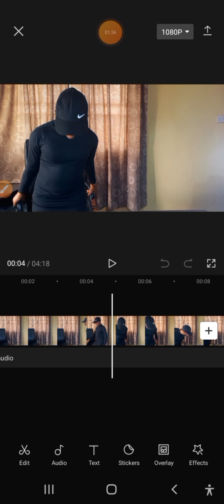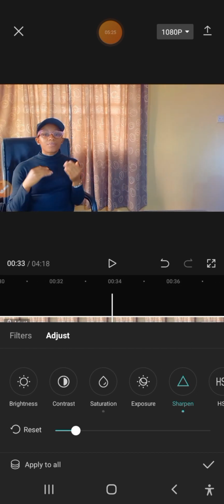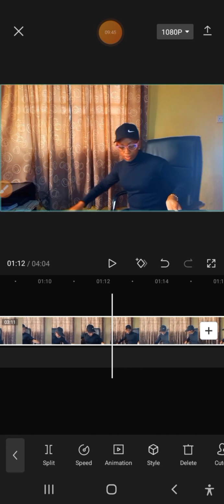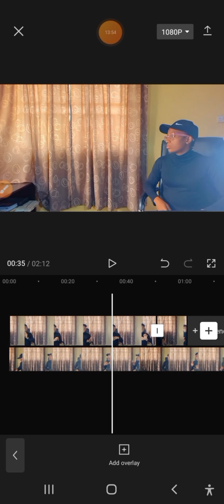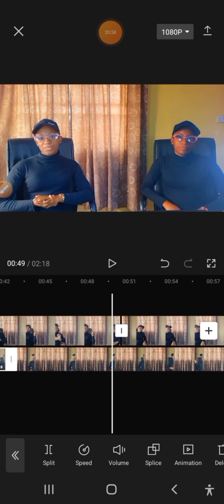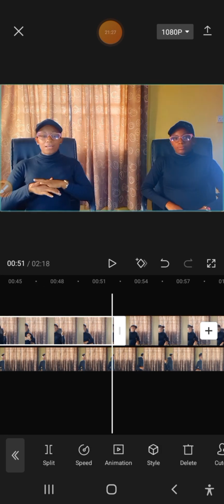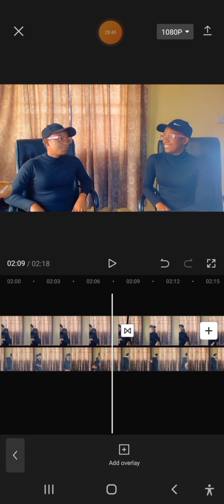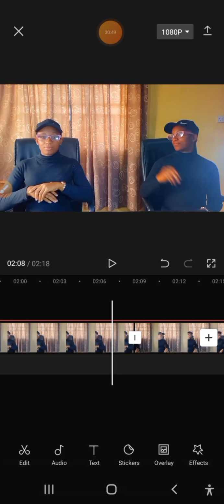How to clone, mask and freeze excellently in capcut (Updated) | Mobile phone video editing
Learn everything about these in this video.